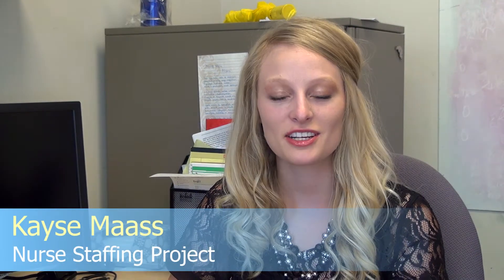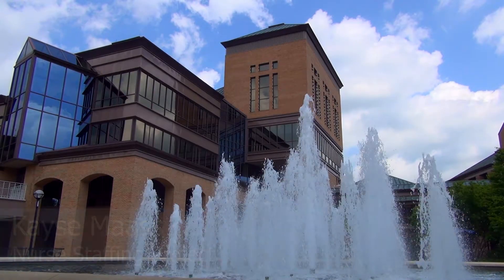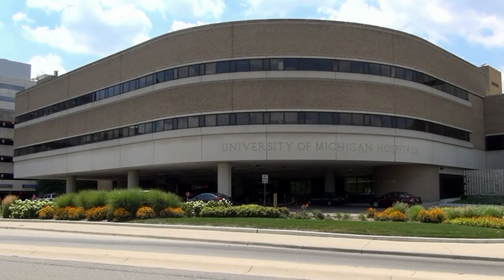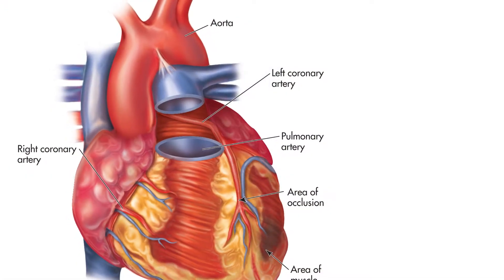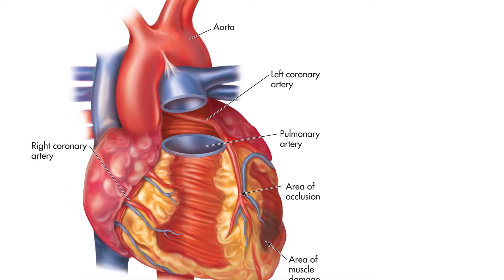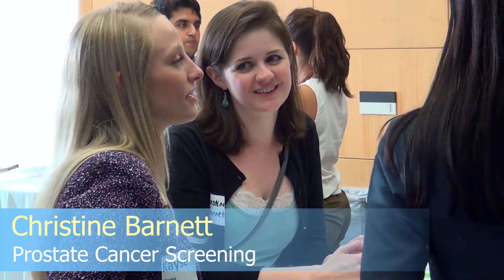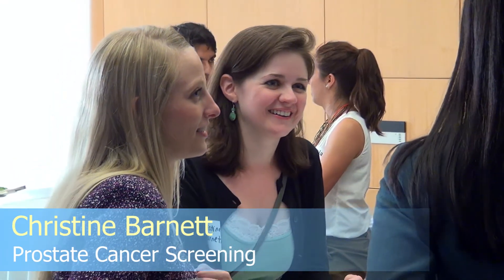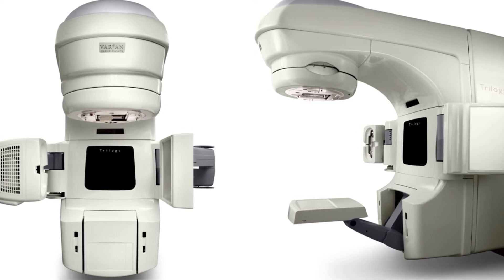Healthcare in IOE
IOE PhD students Kayse Maass, Gregg Schell, and Christine Barnett discuss their healthcare research.